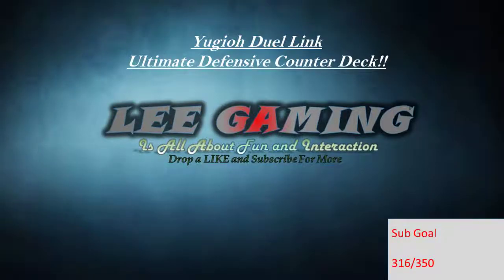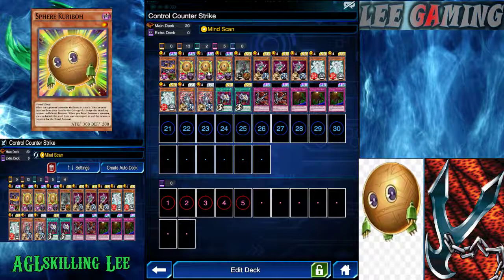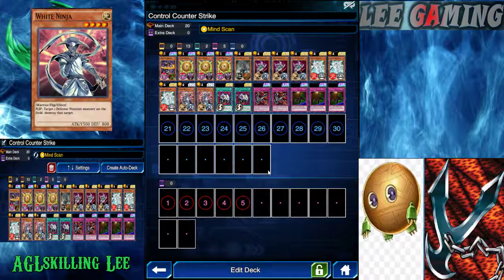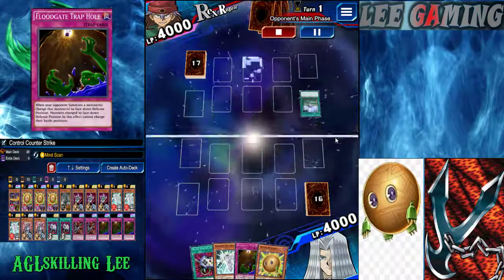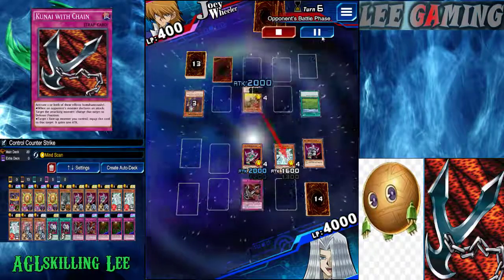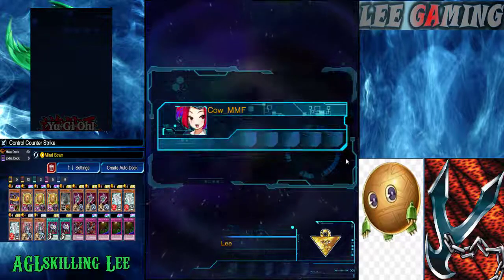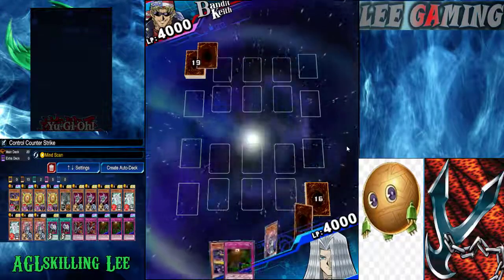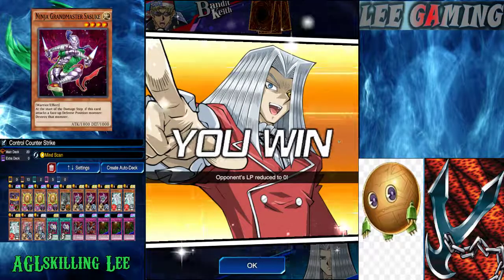[Yu-Gi-Oh! Duel Links]Ultimate Defensive Counter Deck- Featuring Kunai with chain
Apologize for my previous video for some voice/sound issue. It is fixed now.

ALL RIGHT ARE RESEVERD TO TV TOKYO

0:00 - Jack Atlus Battle
3:29 - Yusei's Battle
7:39 - Bond of the Three
10:35 - Aki Izayoi Battle ver2
15:13 - Yusei Theme